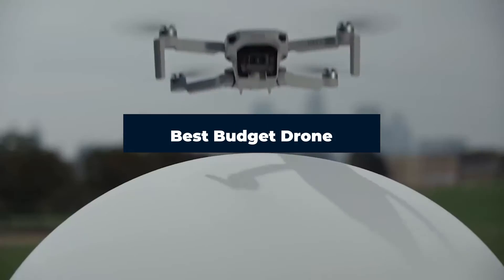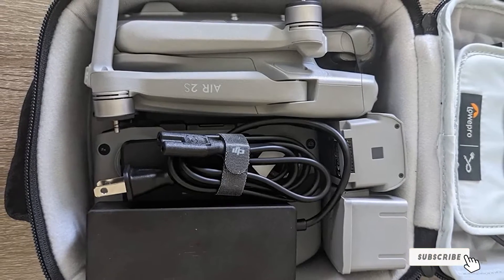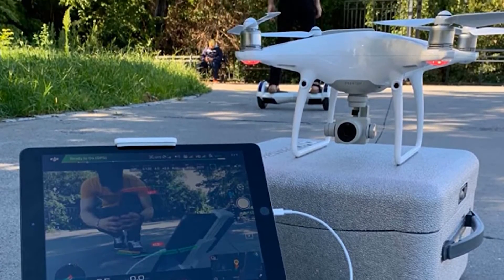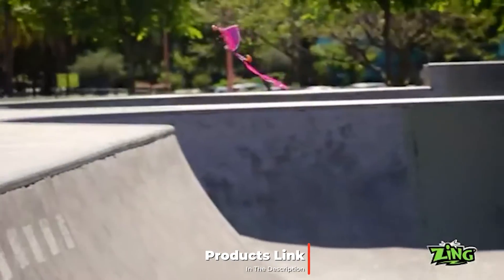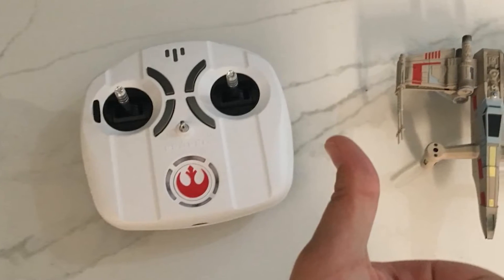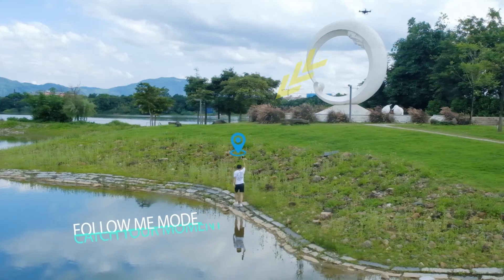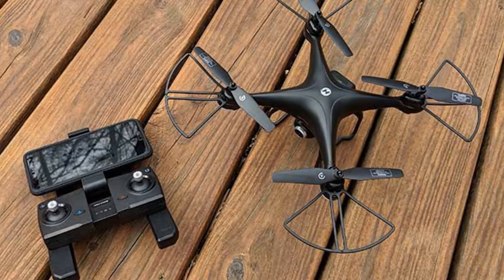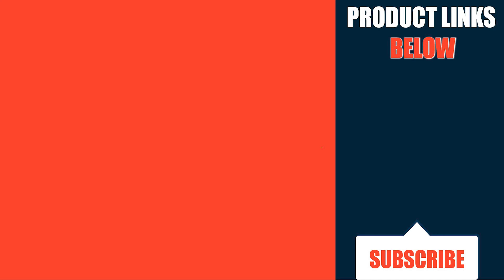Best Budget Drones in 2023(Top 10 Picks)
Links to the Best Budget Drones we listed in today's Laptops review video:

1 . Potensic A20W Mini Drone

2 . DJI Mini SE

3 . Holy Stone HS720E

4 . Potensic A20

5 . Holy Stone HS175D

6 . Drocon Ninja DC-014

7 . Ryze Tello

8 . HOLY STONE HS100

9 . DJI SPARK

10 . DJI Mavic Mini

What are the Best Budget Drones in 2023?
In today's video we reviewed the top 5 best Budget Drones on the market in 2023. We made this list based on our personal opinion and we ranked them in no particular order, after doing our research based on their prices, quality, durability, brand reputation and many more.

After watching this video you will know which are the best budget, top selling and top rated Budget Drones on the market today.

If you choose from this list you can be sure that you buy one of the best Budget Drones available today.

r